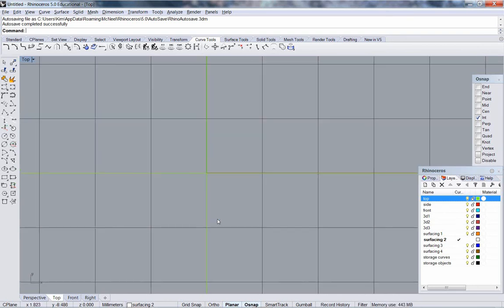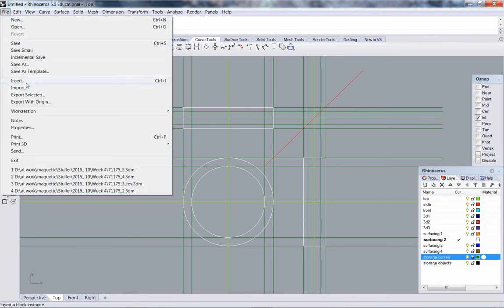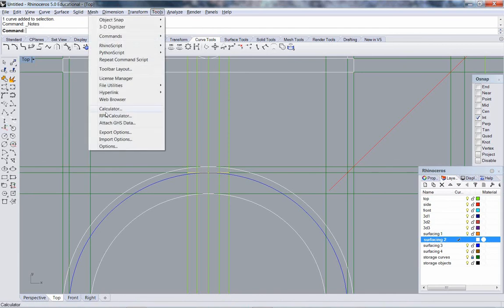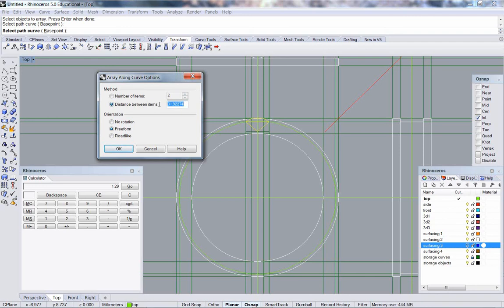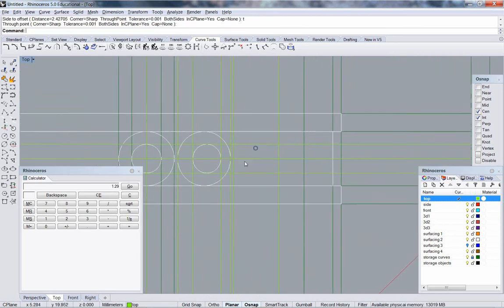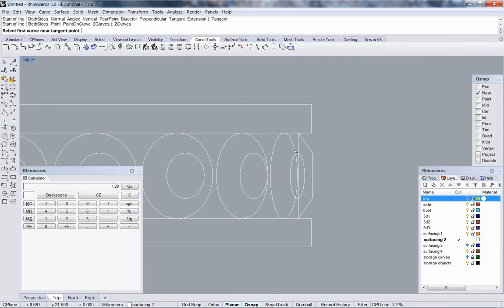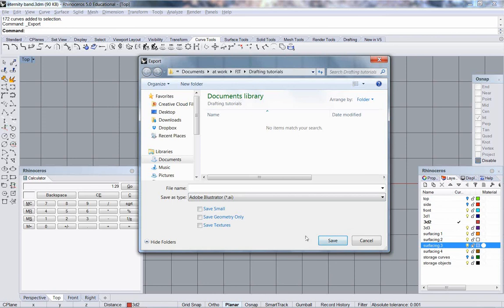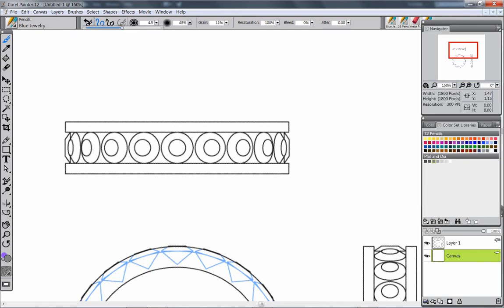eternity band draft rhino